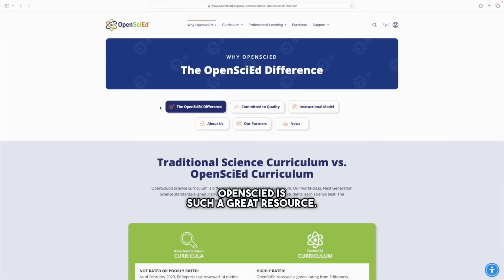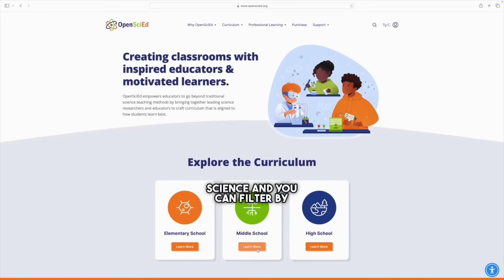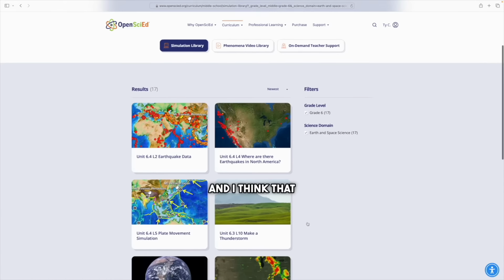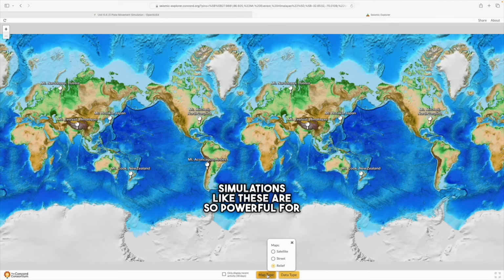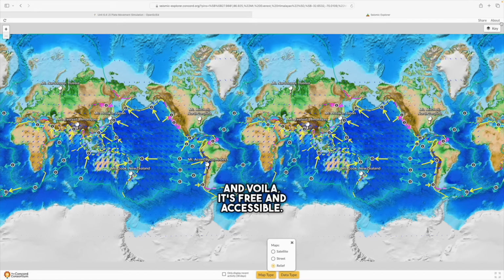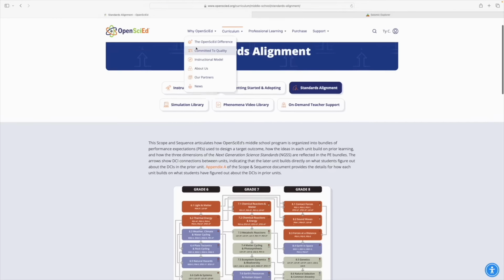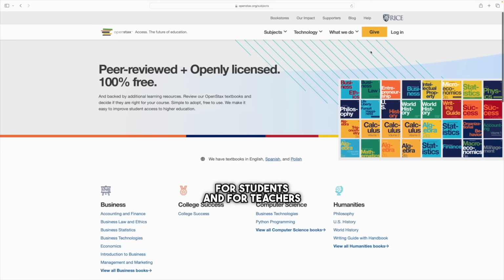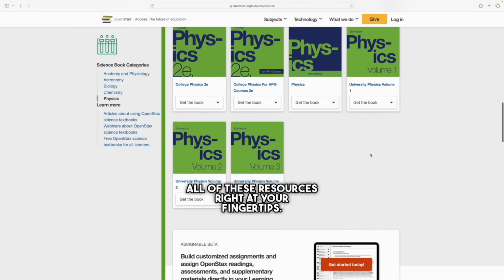Exploring the World of Open Educational Resources (OER)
Hear from 6th grade earth science teacher Ty Cook on his channel (@CookInTheClassroom) about the benefits of open educational resources, where to find them, and his favorite ways to use them.

About the Knowledge is Meant to Be Shared campaign: Open educational resources and practices are all about sharing knowledge. This channel is a space for educators, teachers, librarians, faculty, administrators, advocates, and others – including those who are new to OER and those who have used them for years – to share and access videos that show how OER can be used to engage students and strengthen teaching and learning.